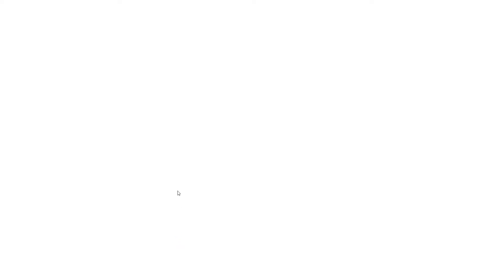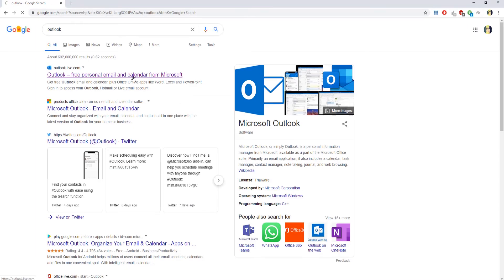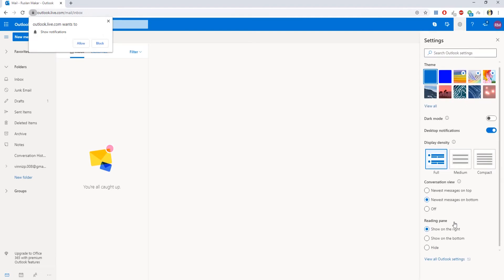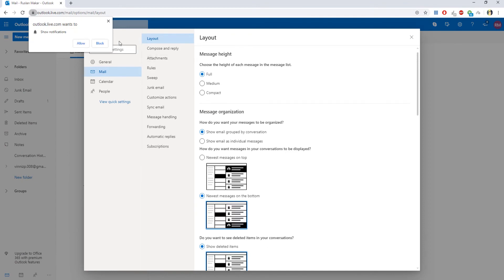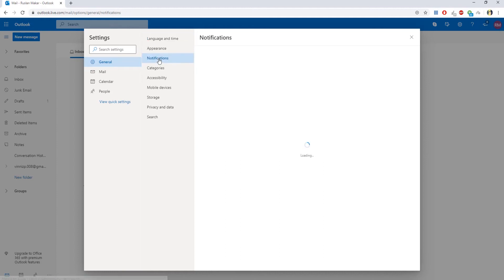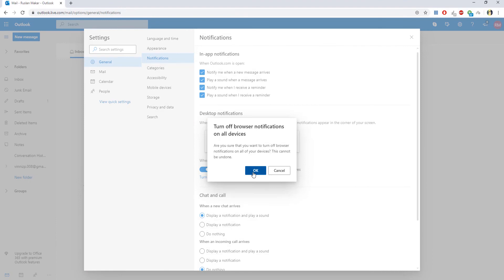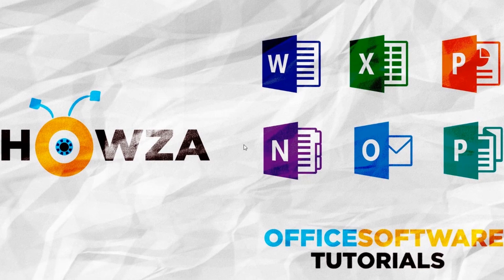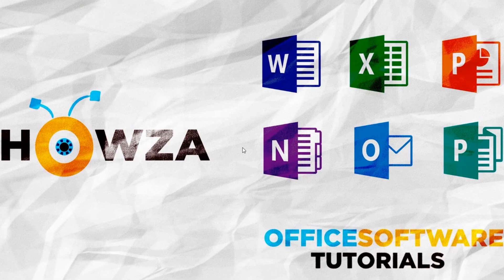How to Turn Off Notifications on All Devices in Outlook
In today's tutorial, we will teach you how to turn off notifications on all devices in Outlook.
Open your web browser. Go to Outlook page. Log into your account. Click on the gear icon at the top right corner. Select View All Outlook Settings.
Go to General and select Notifications. Look for Desktop notifications. Click on Turn off desktop notifications on all devices. Click Ok in the pop-up windows.